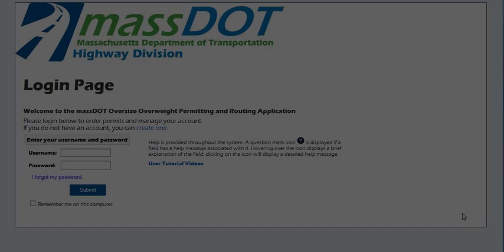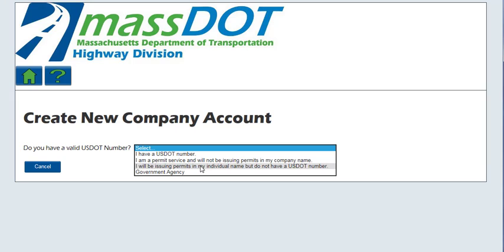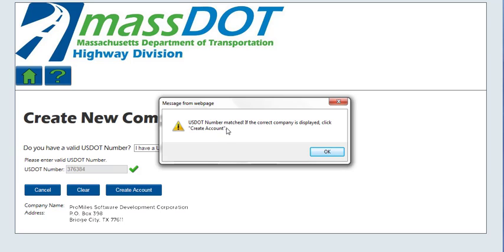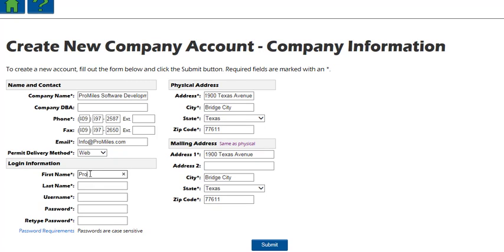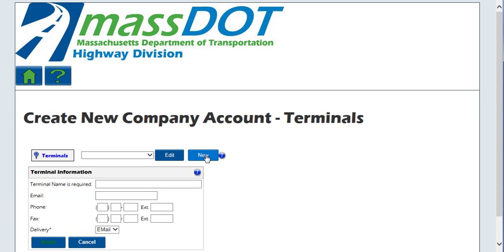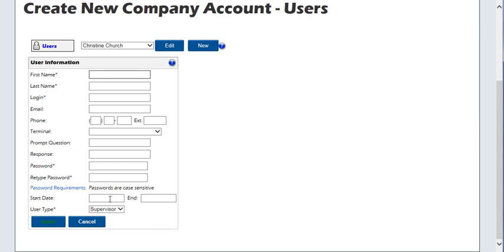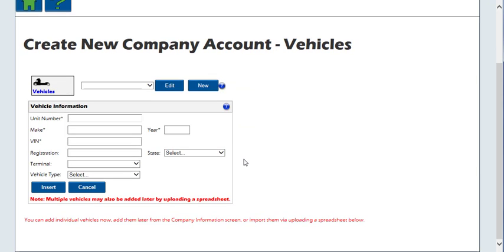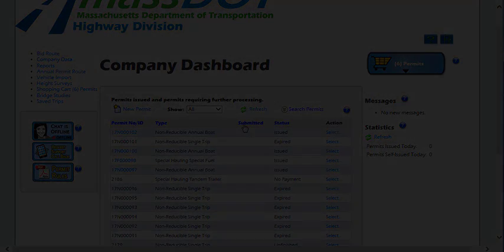OASIS How to Create an Account Tutorial Video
This video will show users the steps required to create an account in the Massachusetts OASIS permitting system.